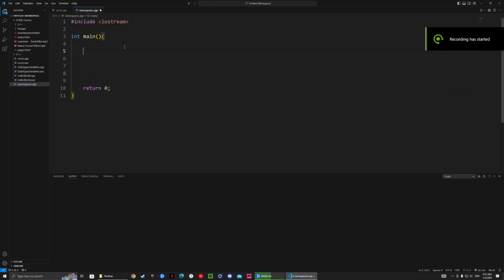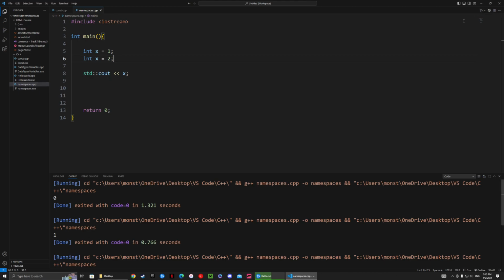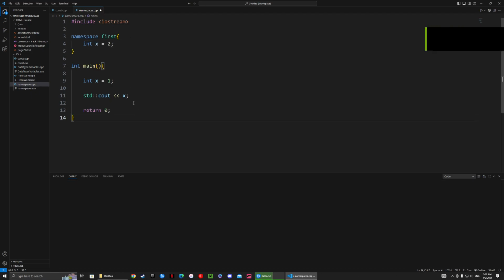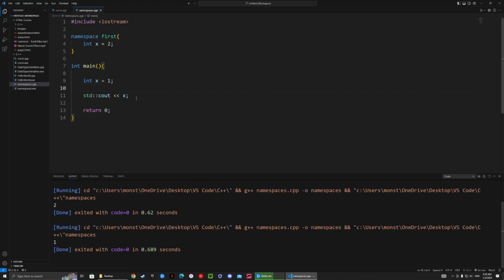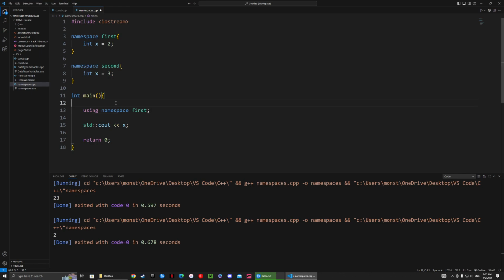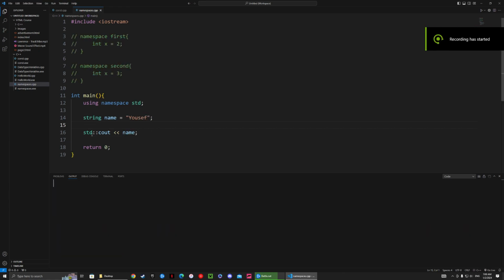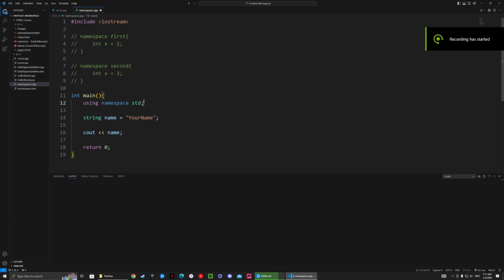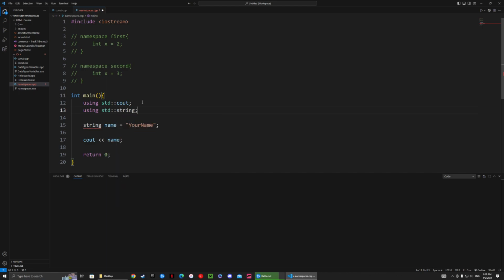C++ NameSpaces 👨‍💻 (For Beginners)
Let me know what you might want to see more of :D